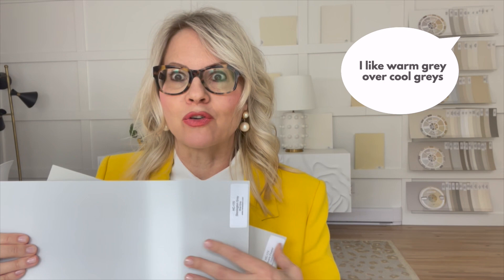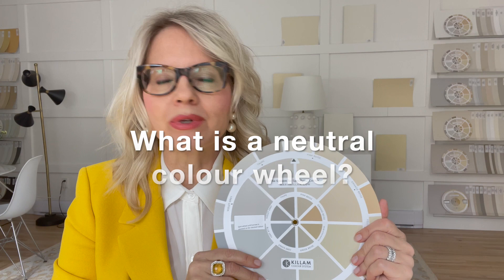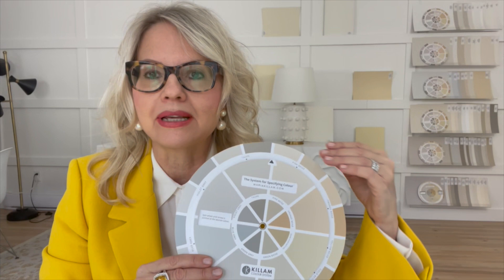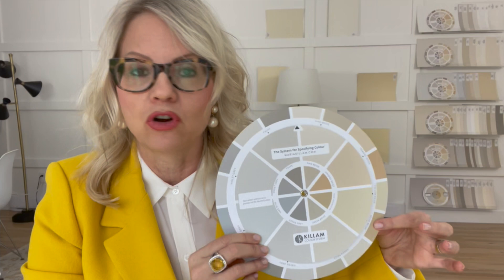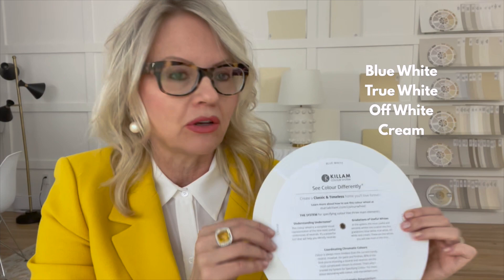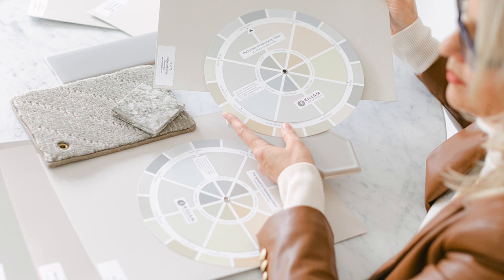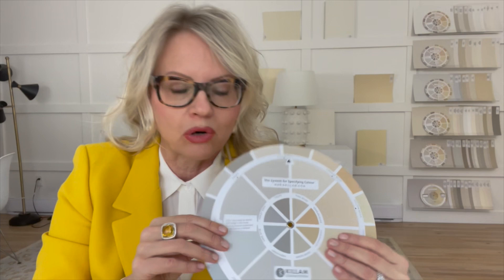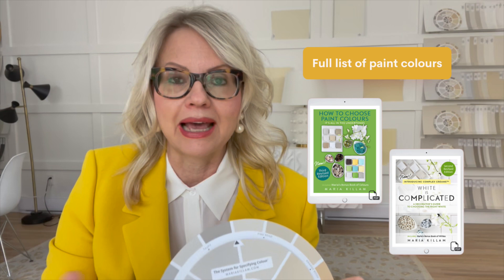How to choose neutral paint colours to go with your home | Maria Killam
If you are updating an interior with existing finishes, you need to CORRECTLY identify the undertones in any hard finishes that are staying like carpet, countertops and tile to help you find the perfect pale neutral or white.

There are 9 neutral undertones in the world:
Pink Beige
Orange Beige
Yellow Beige
Gold Beige
Green Beige
Green Grey
Blue Grey
Violet Grey
Taupe

I’ve taught thousands of design professionals, homeowners and colour enthusiasts my exclusive system for Understanding Undertones™. This is not an abstract colour theory or a difficult formula. It’s a practical and proven system for choosing colour that anyone can learn and use in any design scenario.